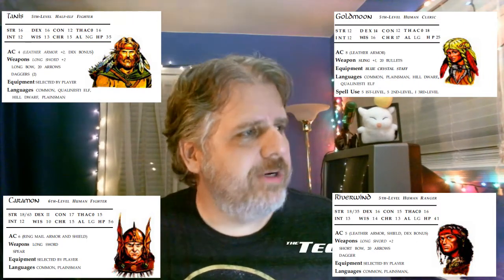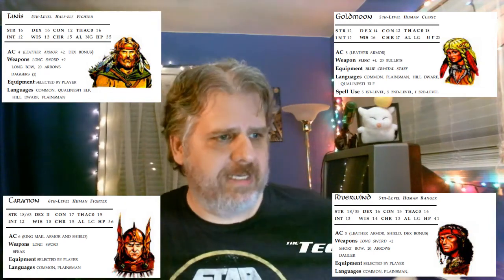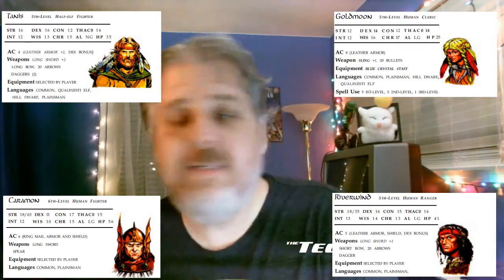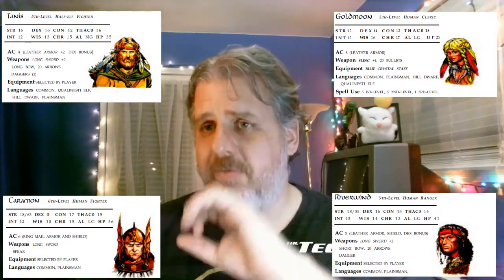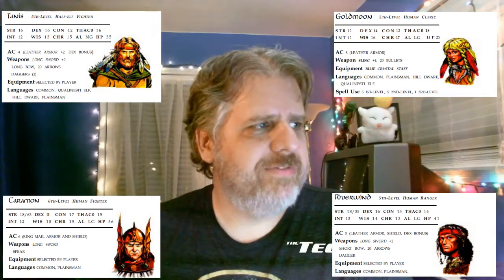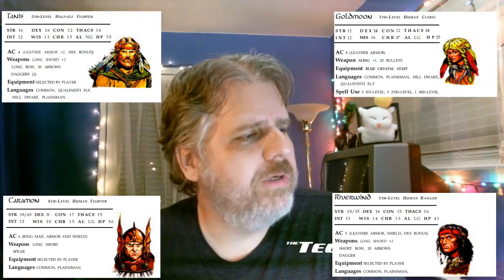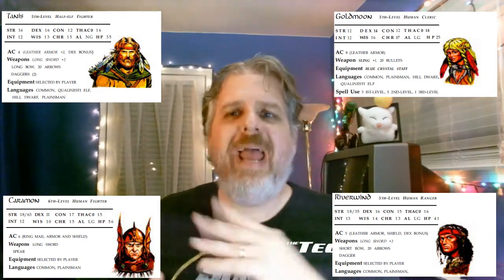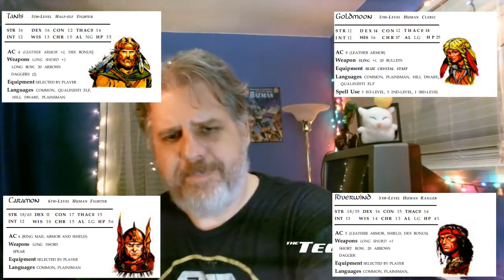DragonLance for 5e: Character Creation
I am re-launching this series on converting DragonLance into 5e to be a bit more organized and more helpful to those who are interested in DMing this great old campaign. The point of it is to take the original modules and not just convert them to 5e but smooth them out a little in the meantime as well

Our first stop - characters and character creation.